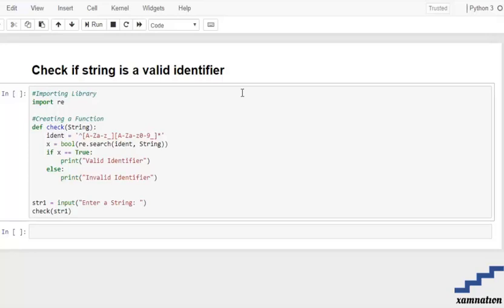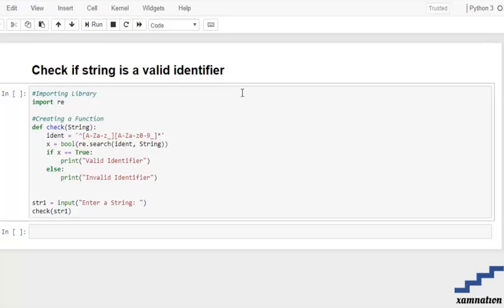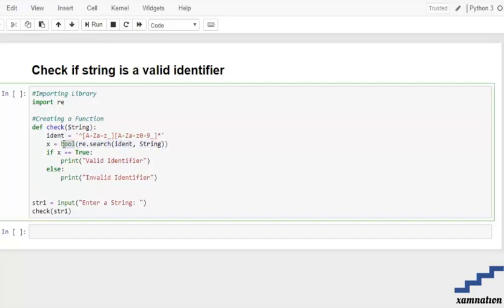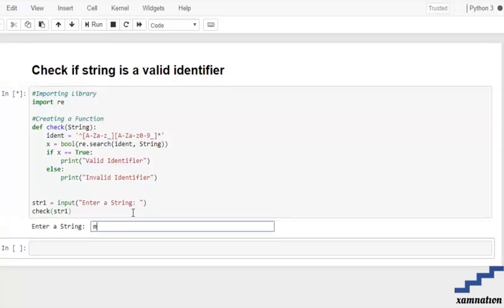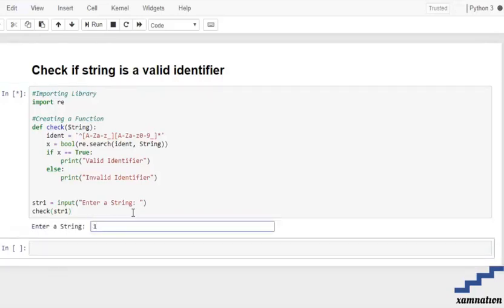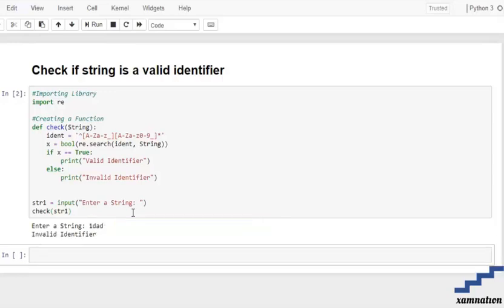How to check if string is a valid identifier